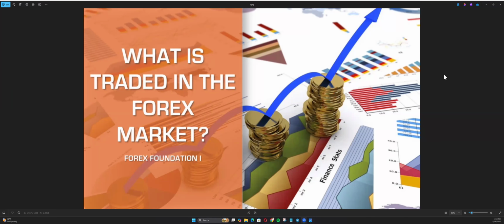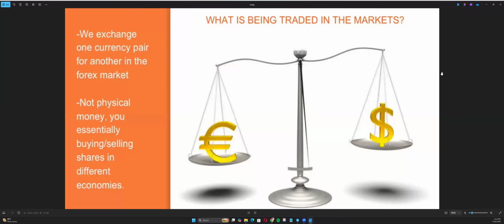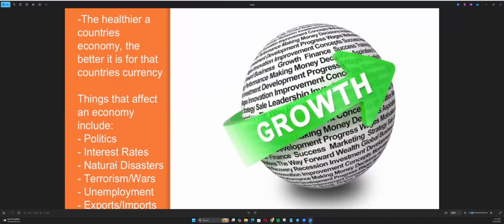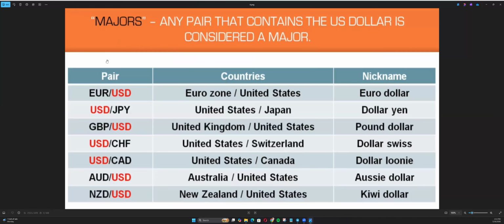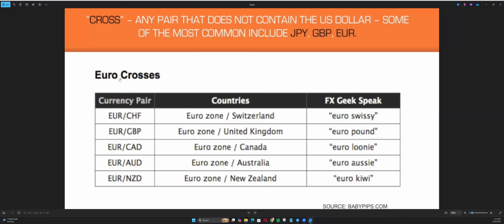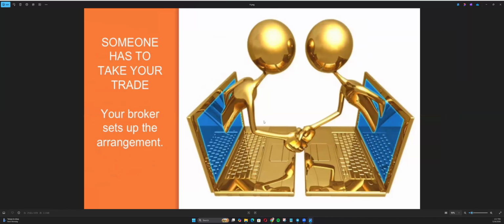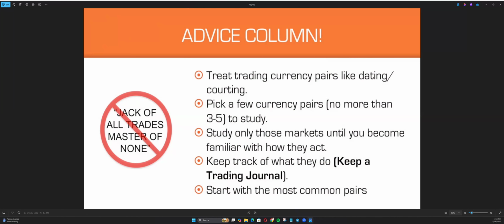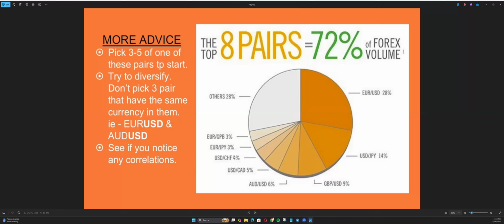What Is Traded In Forex? | Beginner Forex Trading Explained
In this video, we break down one of the most important beginner forex questions:

“What is actually traded in Forex?”

Learn how currencies are bought and sold, how currency pairs work, and why the forex market moves every day. Whether you're completely new to trading or trying to understand the basics better, this video will simplify forex in an easy-to-understand way.

📈 Topics Covered:
• What Forex means
• What traders buy and sell
• Currency pairs explained
• Base currency vs quote currency
• How traders profit from price movement